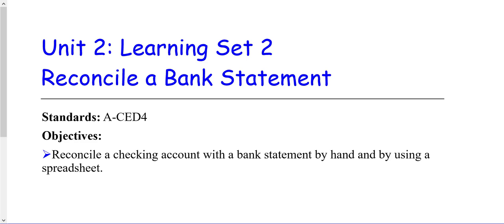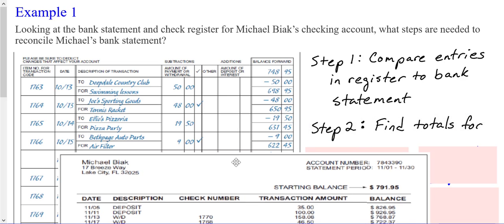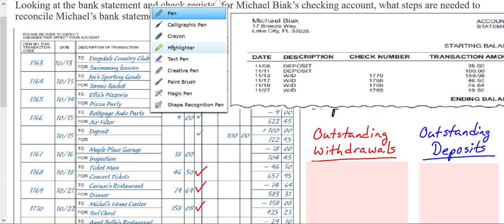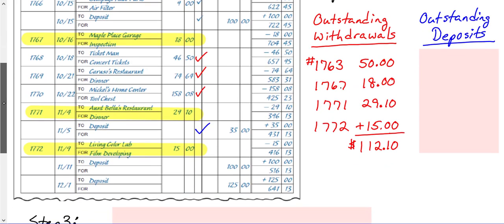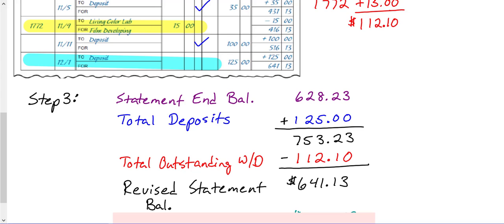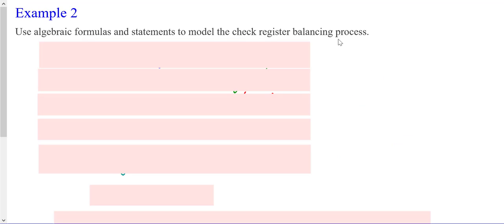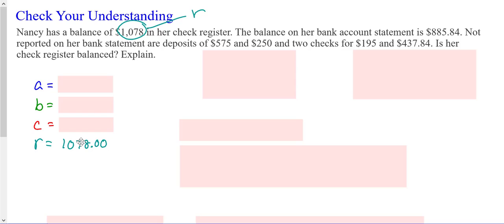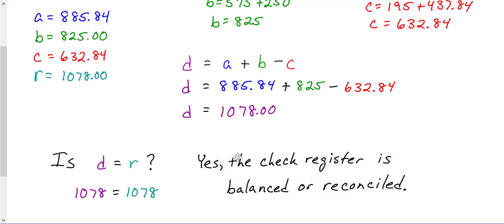2-2 Reconcile Bank Statement by Hand